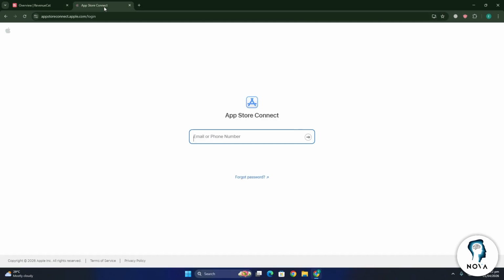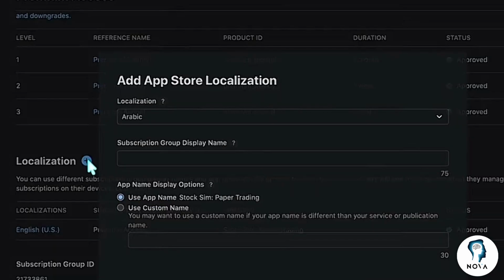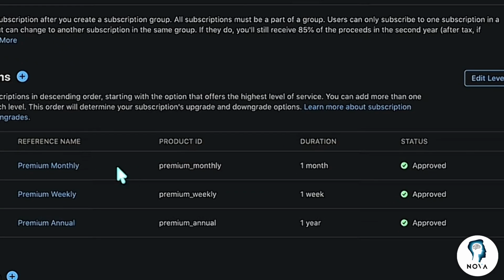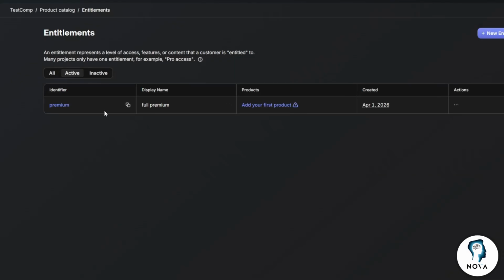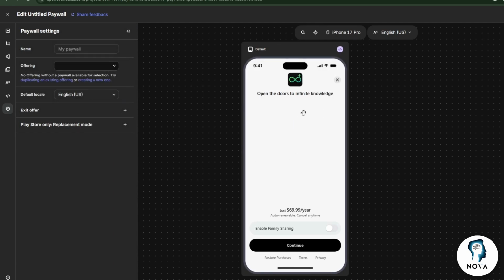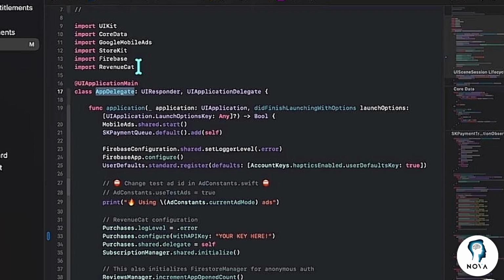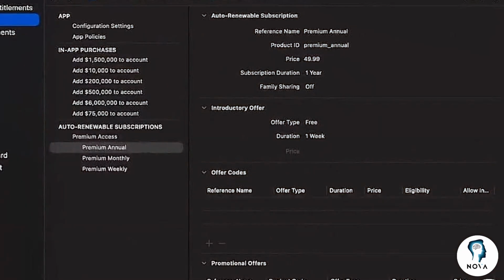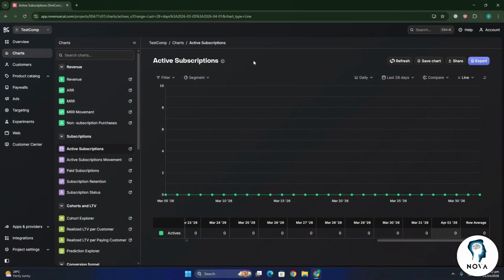How to Set Up RevenueCat iOS Subscription - Step by Step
How to set up RevenueCat iOS subscriptions step by step using App Store Connect and RevenueCat. This tutorial explains how to create subscription products, set up a subscription group, and connect them to RevenueCat with API keys. You’ll also learn how to configure entitlements, offerings, and test purchases correctly. Use this guide to set up RevenueCat iOS subscriptions without errors.